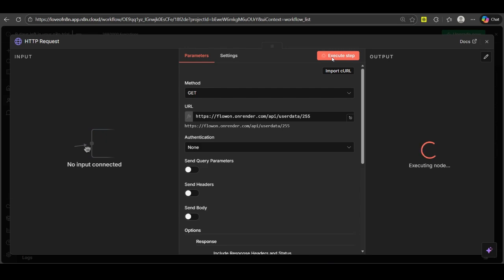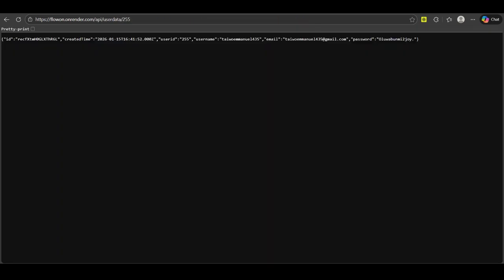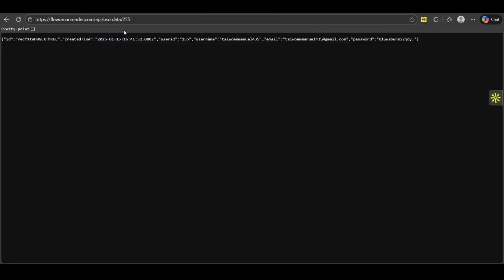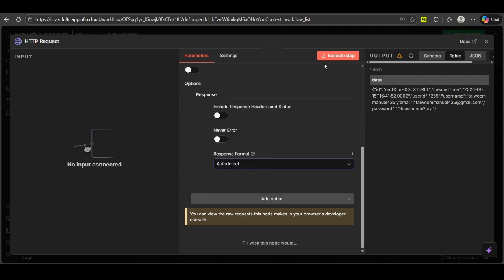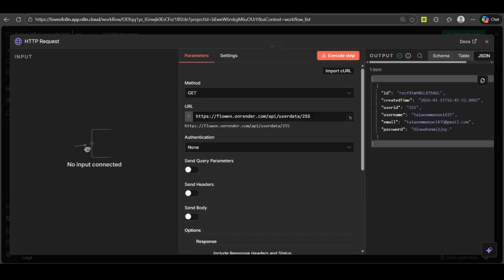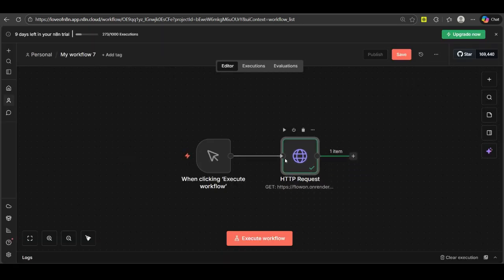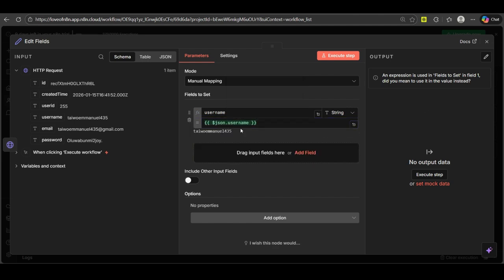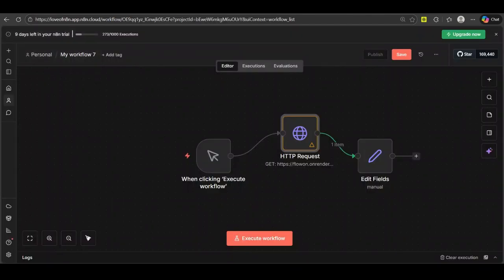How to Use HTTP Request in n8n to Get Data from a Server (Step-by-Step)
In this video, I explain how to use the HTTP Request node in n8n to fetch data from a server.

We go through a real example, covering:
How HTTP requests work in n8n
Connecting to a server endpoint
Understanding request methods and responses
Using returned data inside workflows

This is a core skill for anyone building automations, APIs, or AI-powered workflows with n8n.

No hype. No shortcuts. Just a clear breakdown of how it works.